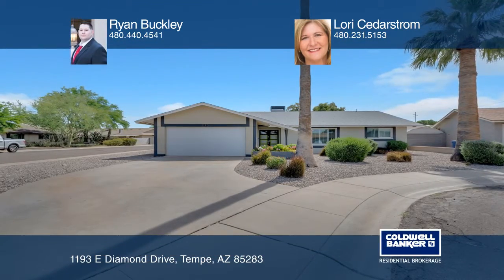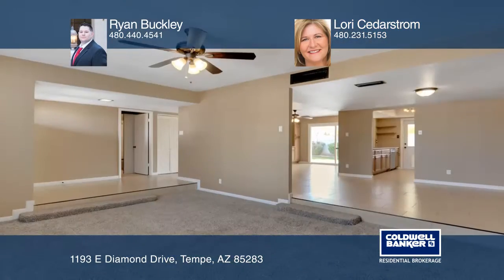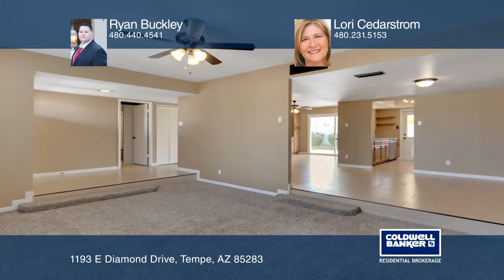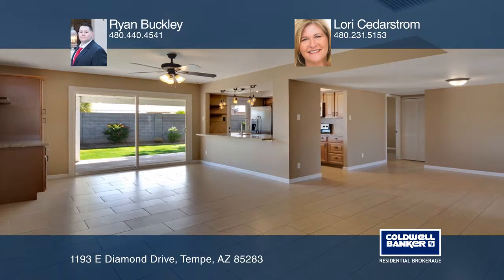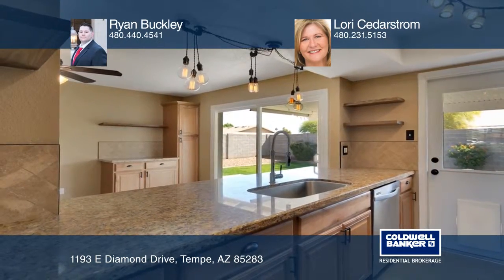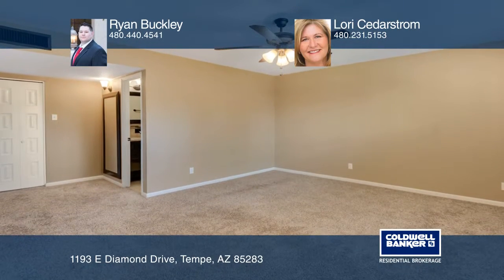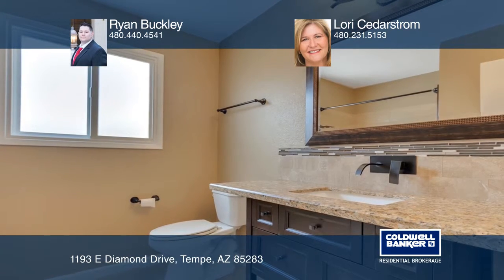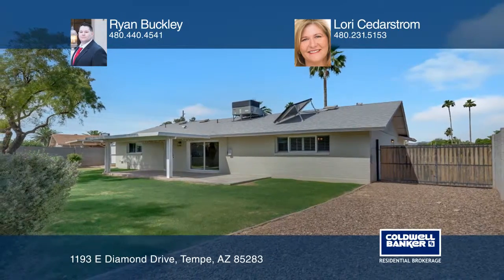1193 E Diamond Drive Tempe, AZ | ColdwellBankerHomes.com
1193 E Diamond Drive, Tempe, AZ

This remodeled home with great curb appeal is move-in ready. Beautiful finishes including granite counters, smart lighting, stainless-steel appliances and custom fixtures. The kitchen opens to dining area that features a new slider to large covered back patio. There is tile in all the right places a